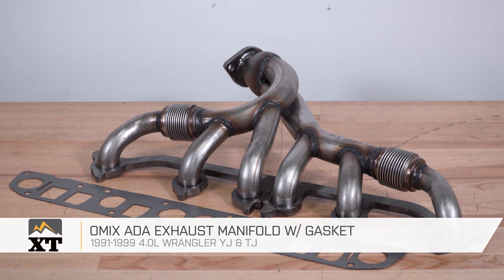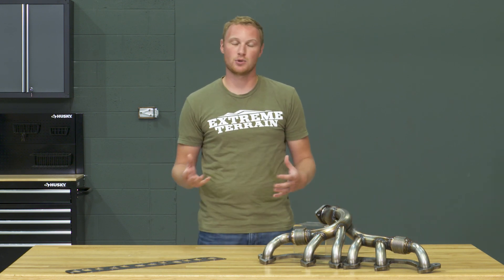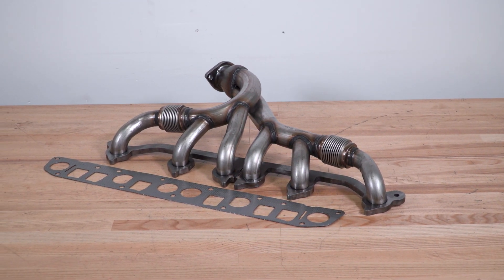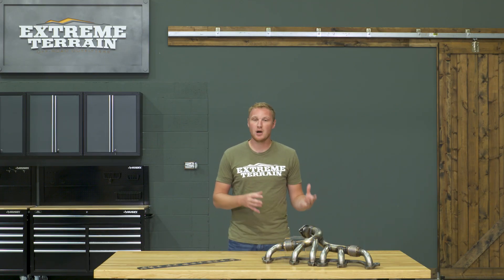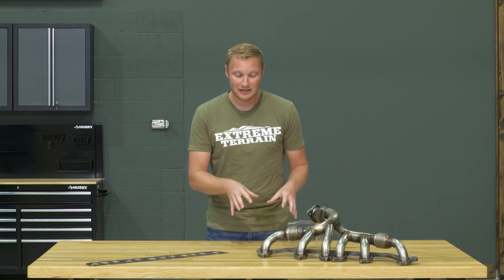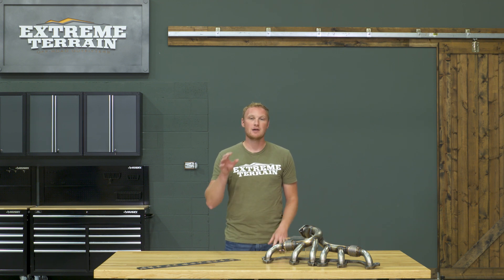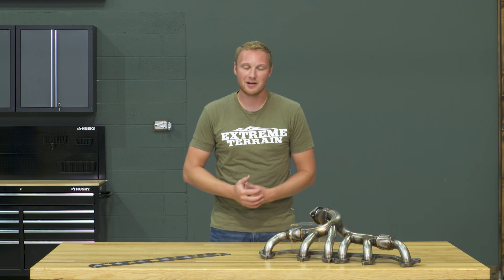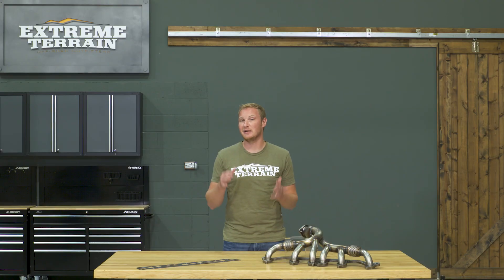Jeep Wrangler Omix-ADA Exhaust Manifold Kit w/ Gasket (1991-1999 4.0L YJ, TJ) Review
This Omix-ADA Exhaust Manifold Kit with Gasket is a direct replacement for your original factory equipment and does not need any modifications for the install! This kit meets OE standards for performance and quality without costing too much.

Item J12151
MPN# 17622.08

OEM-Style Exhaust Manifold. The 4.0-liter six-cylinder motor in the 1991 to 1999 Jeep Wrangler is a reliable power plant. However, it produces a lot of heat and vibration which causes a lot of stress on the underhood components, particularly the exhaust manifold. If the stock manifold is leaking or perforated with rust, you can easily get back on the road with the Omix-ADA Exhaust Manifold. This is an OEM style exhaust manifold that comes with the required gasket and installation hardware. This is complete bolt-on replacement exhaust manifold kit that will restore engine performance and power delivery to your Jeep.

Reliable Construction. Even though the Omix-ADA Exhaust Manifold is designed to be a direct-fit replacement, it has better features compared to the stock manifold. The exhaust manifold is equipped with small pieces of flex pipe to effectively disperse excess heat and vibration under extreme duress. It is constructed from high-grade steel and is designed for heavy-duty street or off-road use. The kit comes with necessary manifold gasket for an easier and hassle-free installation.

Professional Installation Recommended. You will need to have a high level of technical expertise to install the Omix-ADA Exhaust Manifold in 2 hours or less using a complete set of hand tools. The complicated nature of the procedure demands the skills of a professional mechanic. This kit is applicable to the 1991 to 1999 Jeep Wrangler YJ & TJ with the 4.0-liter straight-six motor.